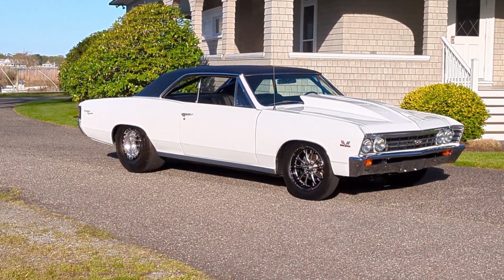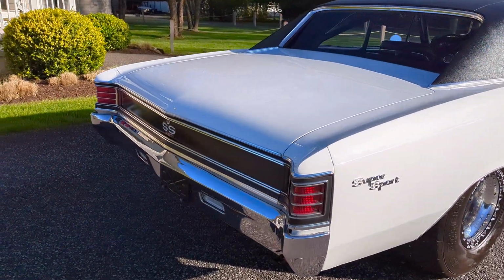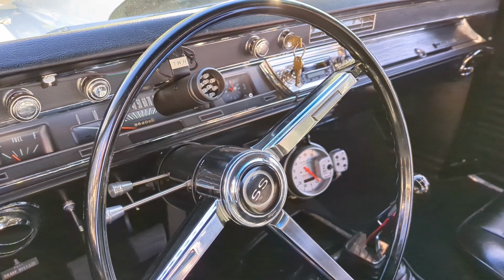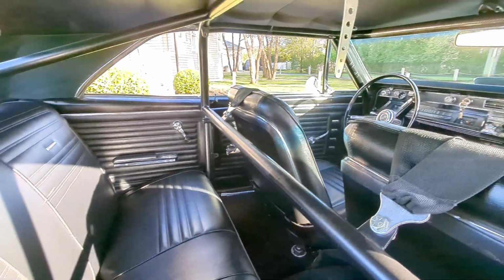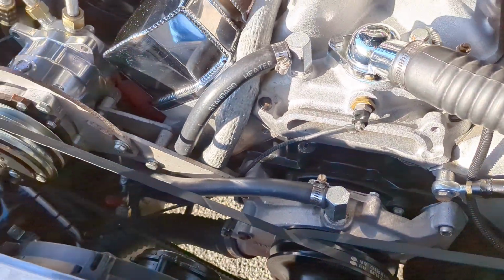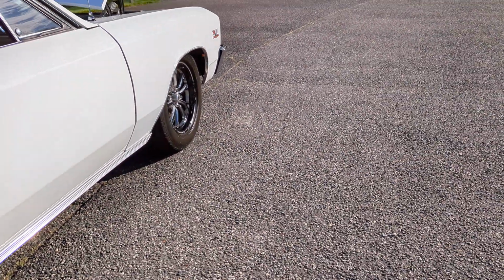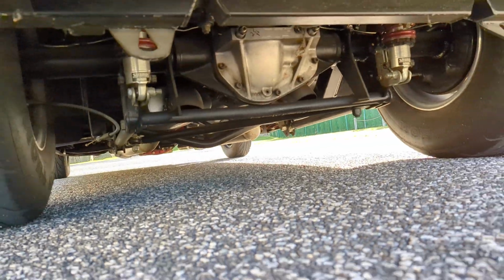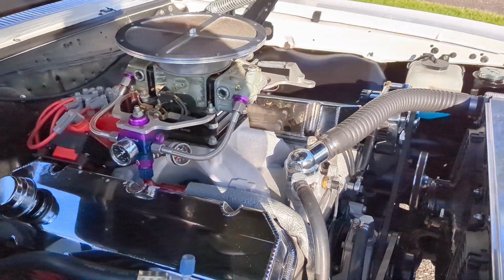Killer Tubed 1967 Chevelle Pro Street For Sale~Mini Tub~572/750hp~5 Speed~Weld V Series Rims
1967 Chevrolet Chevelle For Sale
Tubed Pro Street Car
Frame-Off Restoration
Monster 572ci Pump Gas Motor
G Force 3650 Manual Transmission With Overdrive
Gorgeous Paint, Chrome And Stainless
Corvette White With A Perfect Black Vinyl Top And A Brand New Black Stock Interior With LOADED With Factory Options
Air Conditioning And Heat
Power Steering
Power Windows
Tilt Wheel
Wilwood Disc Brakes With Wilwood Master Cylinder
Brand New Ram Twin Disc Clutch
S60 Strange Rear, Dana 60 Housing With All Mark Williams Components
Moser 40 Spline Axles
Full Magna Fuel ProSeries System
Holley Carburetor With Dual Feed
MSD Ignition System With Distributor And Wires
Monster Aluminum Radiator Keeps It Nice And Cool
Coil Overs, Double Adjustable On The Back With Strange Single Adjustable On The Front
Tubular Upper A-Arms
Factory Style Fully Adjustable Rear Four Link Suspension
New Aluminum Weld V-Series Wheels 315 Drag Radial On The Rear (17 Inch Front 15 x 12 Rear with Bead-Lock)
ET Street Stickies Out Back, Mickey Thompsons Up Front
Chrome Moly Cage With Swing Out Bars, 8.50 Certified
Fiberglass Cowl Hood
Playback Tach
Retro Sound
Gorgeous Headliner
Back Seat
3k Miles On The High End Build